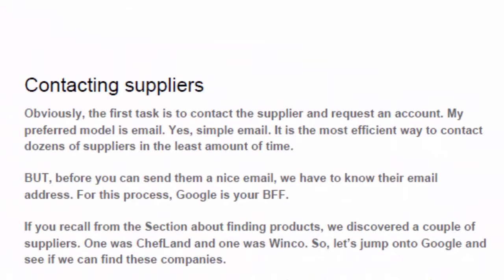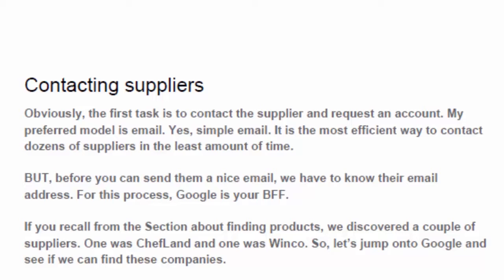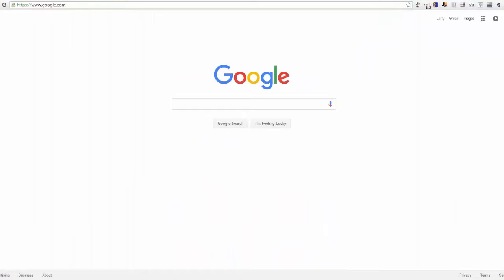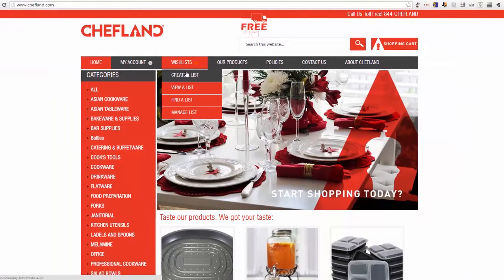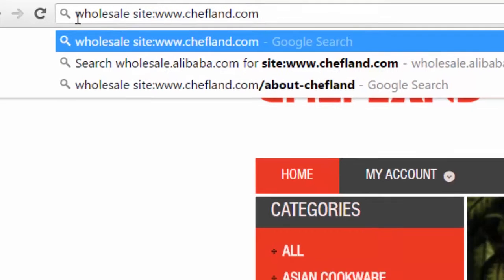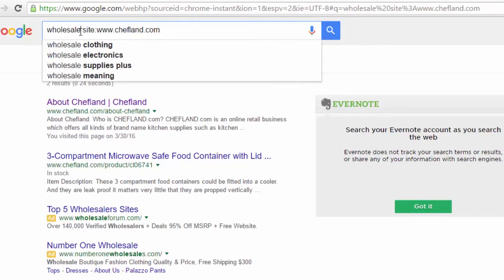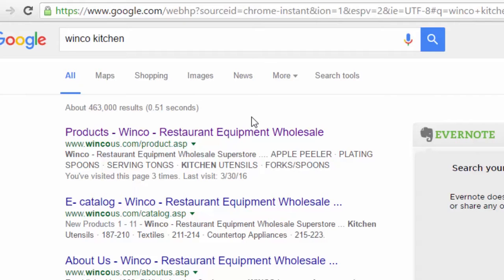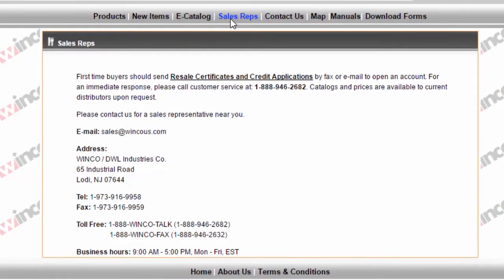C28 M2.2 Contacting Suppliers